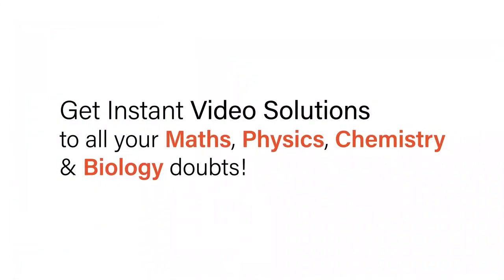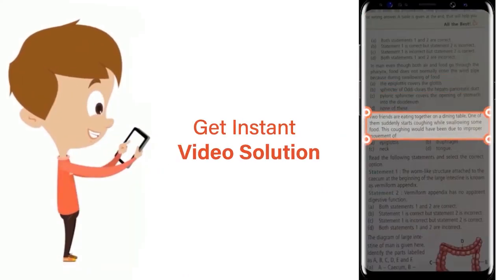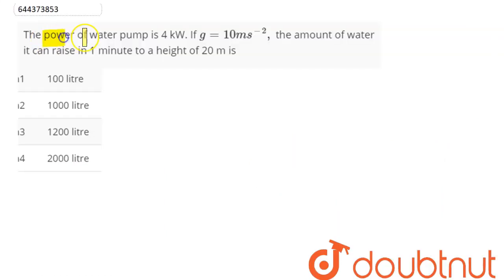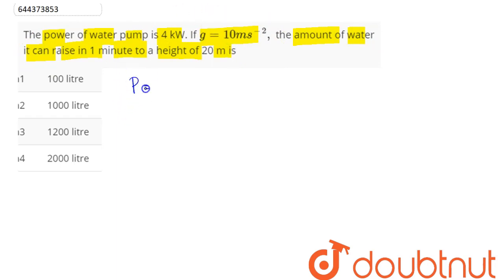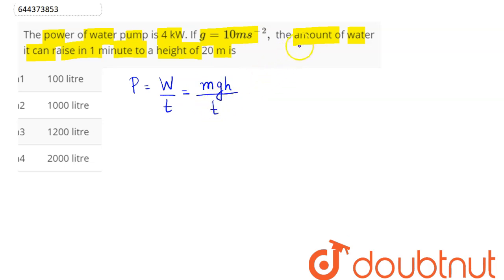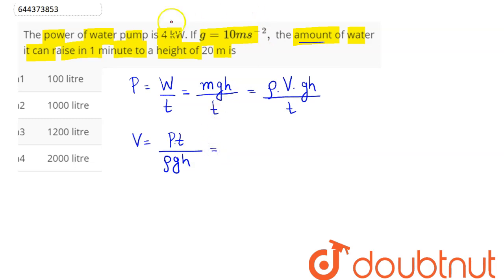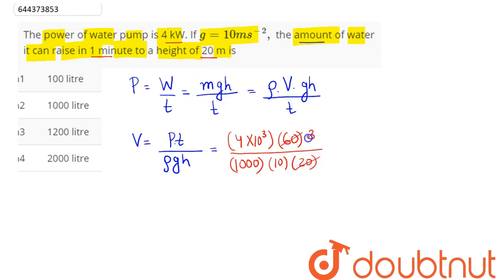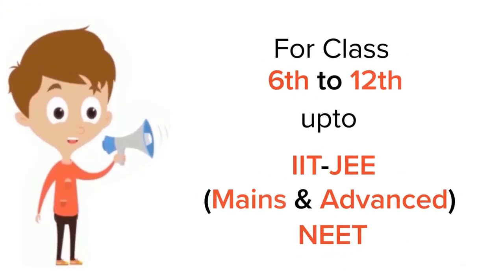The power of water pump is 4 kW. If g=10 ms^(-2), the amount of water it can raise in 1 minute t...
The power of water pump is 4 kW. If g=10 ms^(-2), the amount of water it can raise in 1 minute to a height of 20 m is
Class: 12
Subject: PHYSICS
Chapter: WORK, ENERGY AND POWER
Board:IIT JEE

👉 Have Any Query? Ask Us.